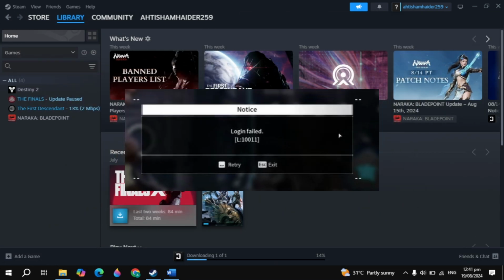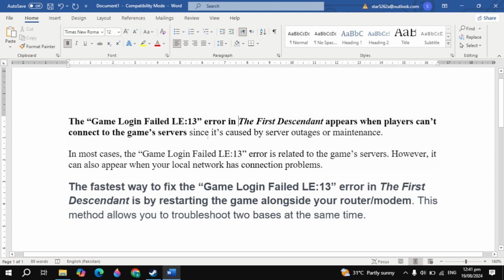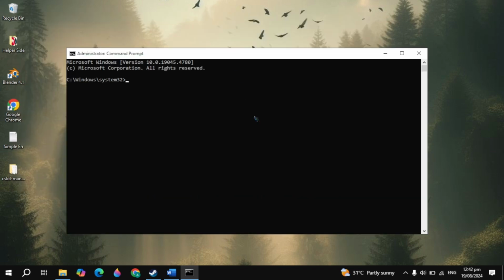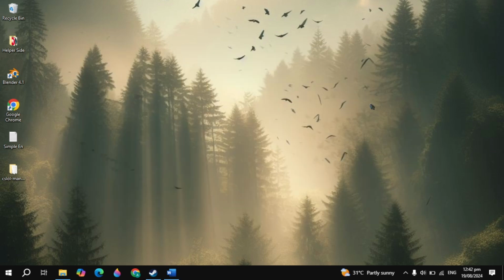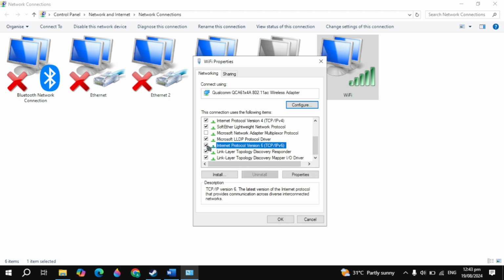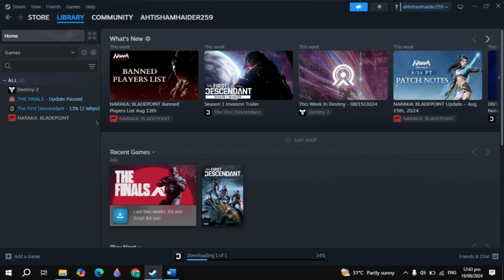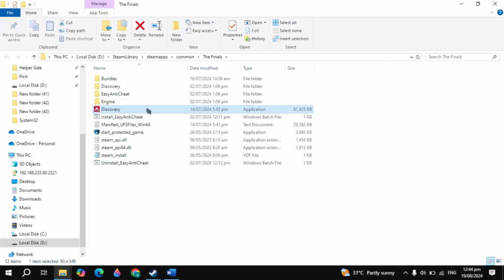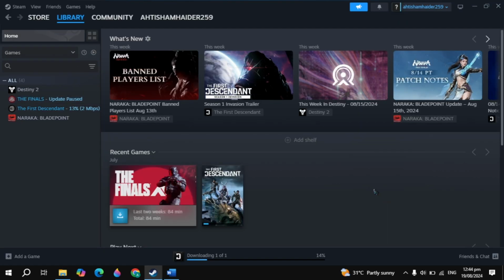How to Fix Game login failed [L:10011] Error in The First Descendant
How to Fix Game login failed [L:10011] Error The First Descendant

Struggling to get into The First Descendant? The dreaded login failed [L:10011] error can be frustrating! In this comprehensive guide, we’ll walk you through step-by-step solutions to resolve this annoying issue and get you back into the action in no time! 💥

From updating game files to checking your internet connection 🛠️, we’ll cover all the tips and tricks you need to enjoy uninterrupted gameplay. Don’t let errors ruin your adventure! 🎮✨